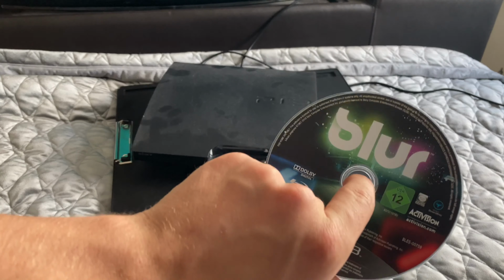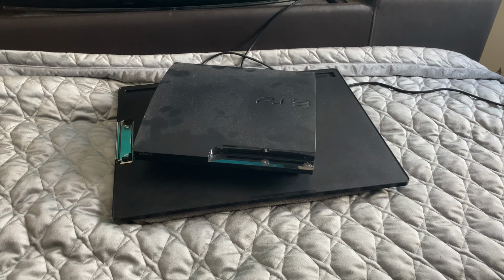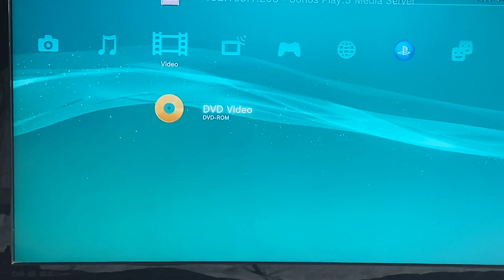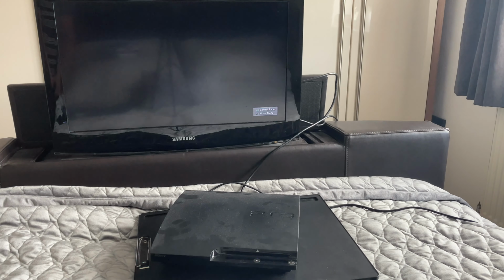What happens when you put Foreign discs in PS3 Slim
Today I put 9 different discs into my ps3 slim